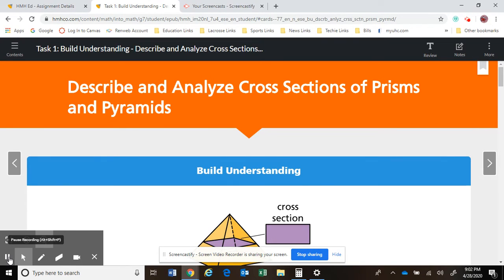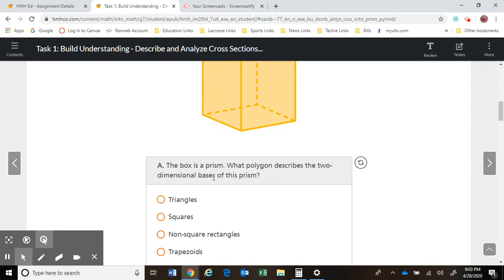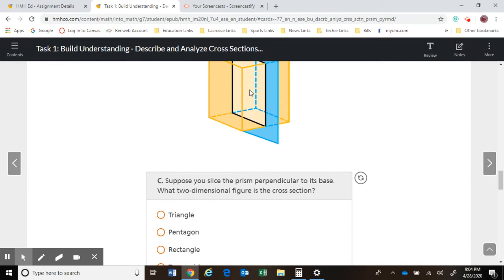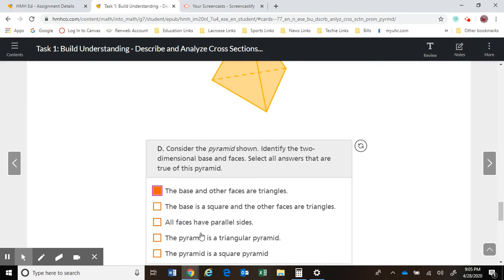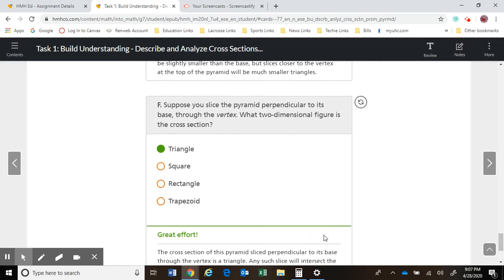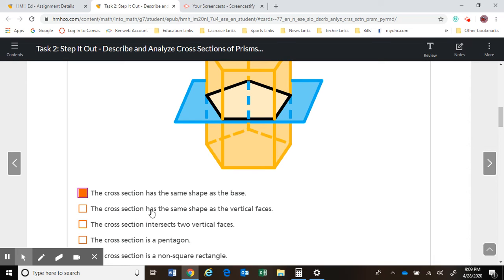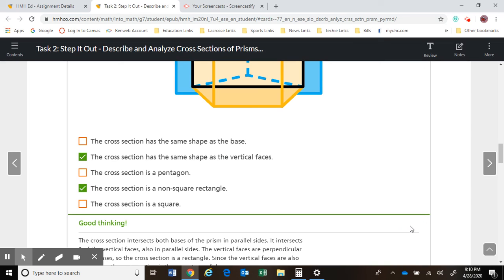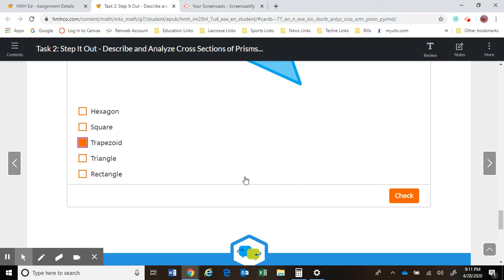Module 11 Lesson 1 Task 1 and 2